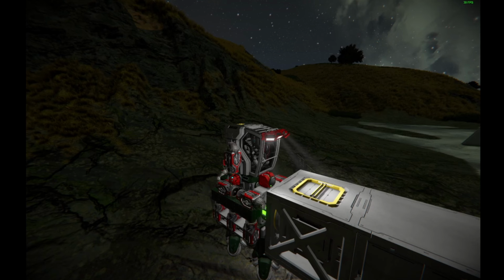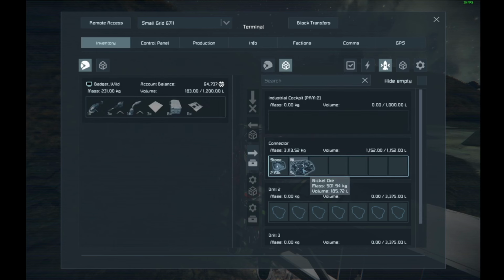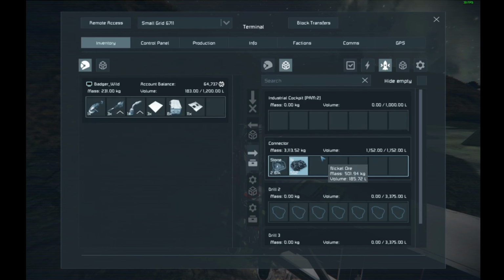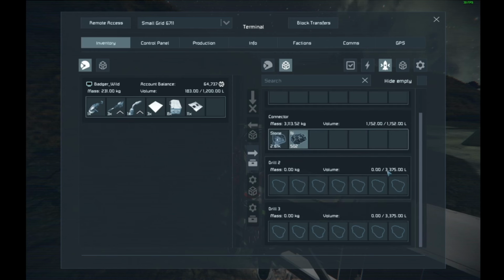Building Better Miners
A video of why I build my automated or miners so small in space engineers

Want to support me and the vids I make? You can here for as low as $1 a month!